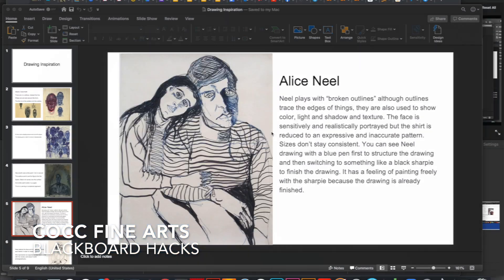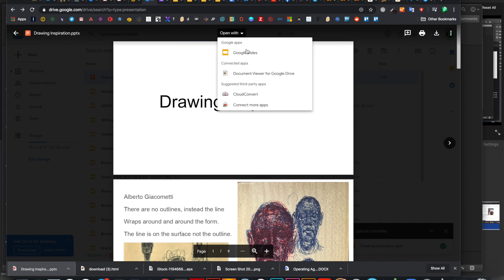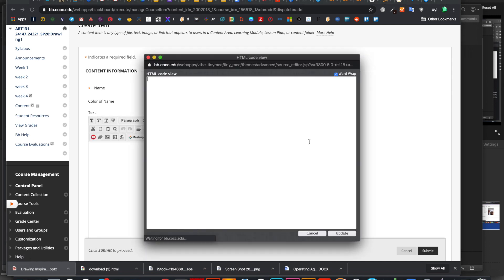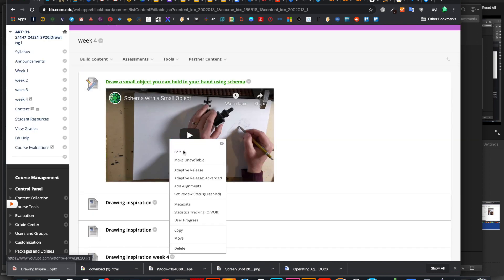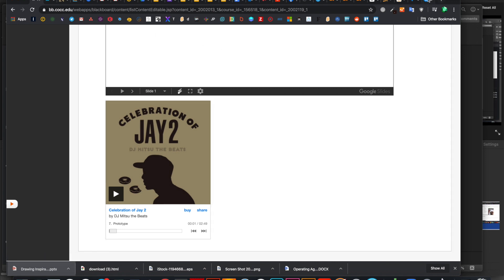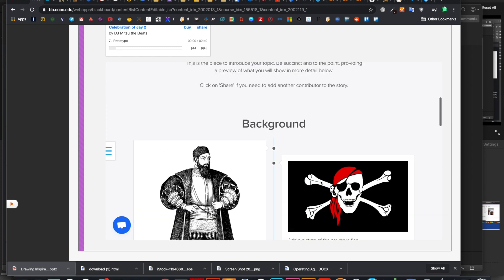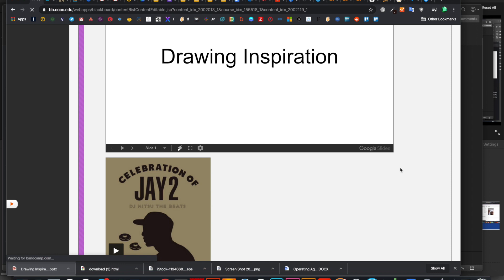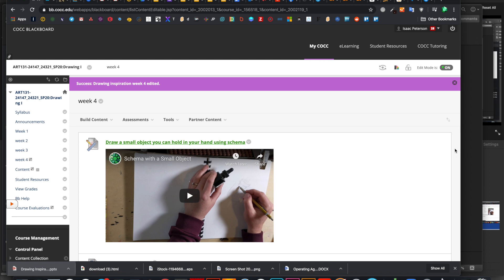How to hack your blackboard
You can use any online tool in blackboard, you don't need to stick to the media they offer. Just use embed and html. This is the quickest way to shape up your course on blackboard.